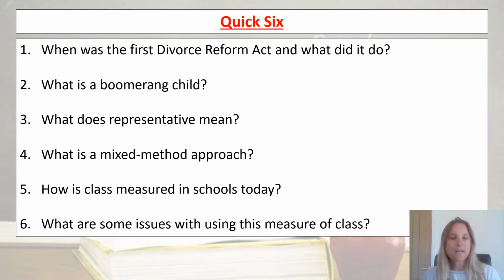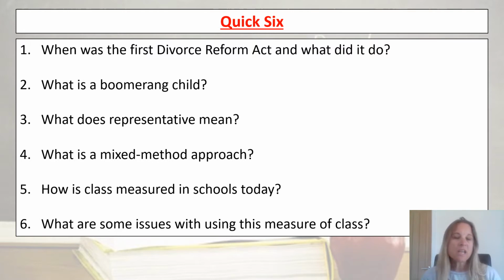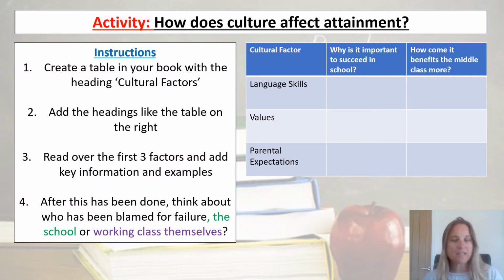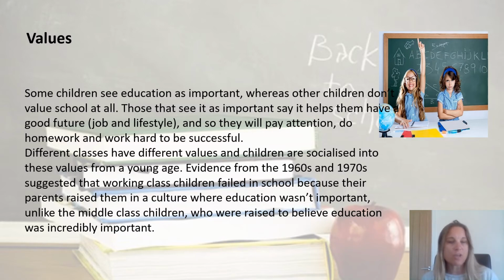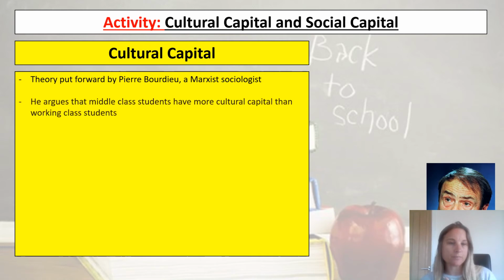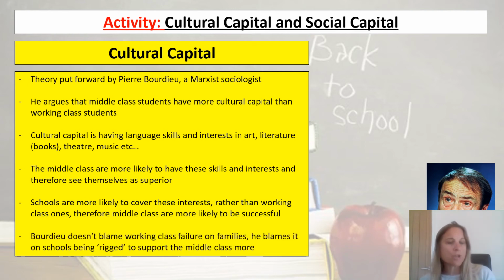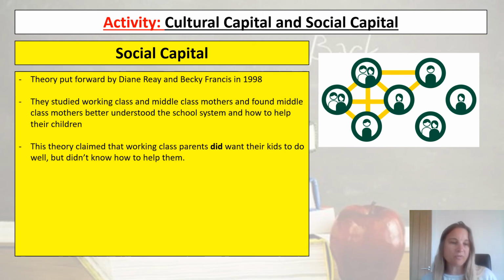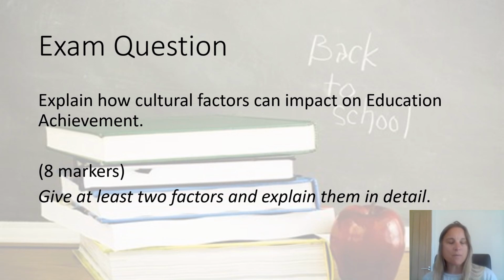Sociology - ED 3 Cultural Factors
GCSE Sociology  - Cultural factors affecting educational attainment